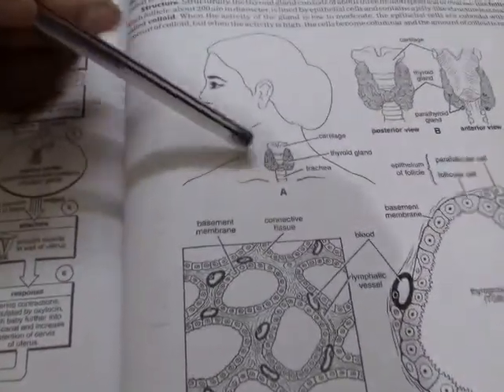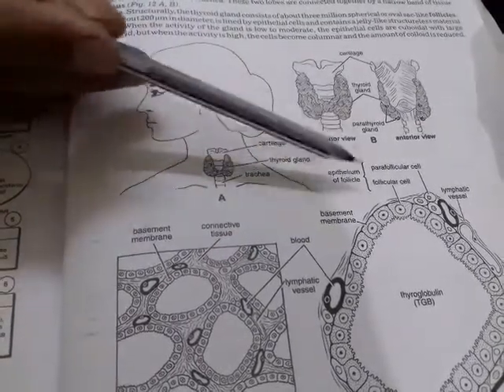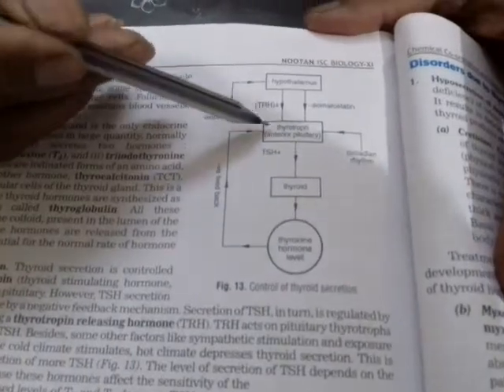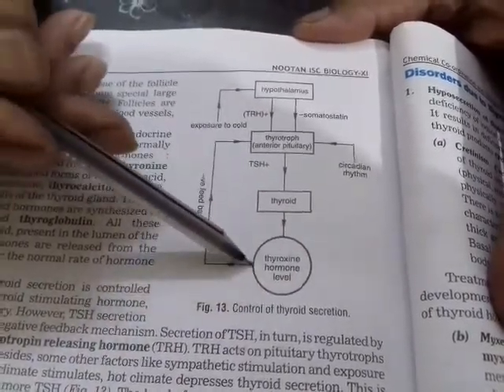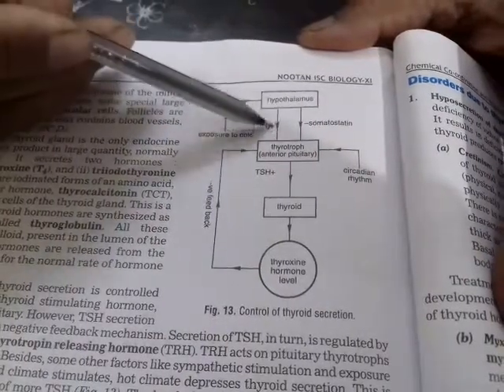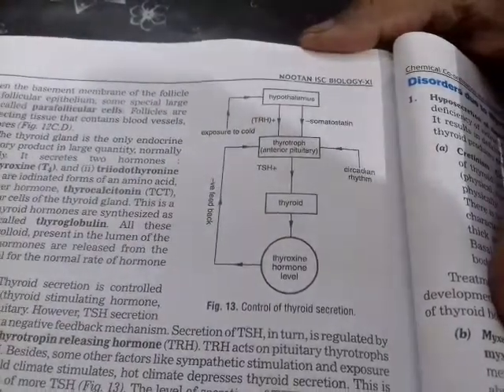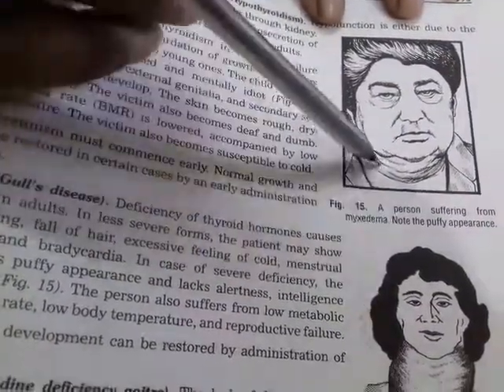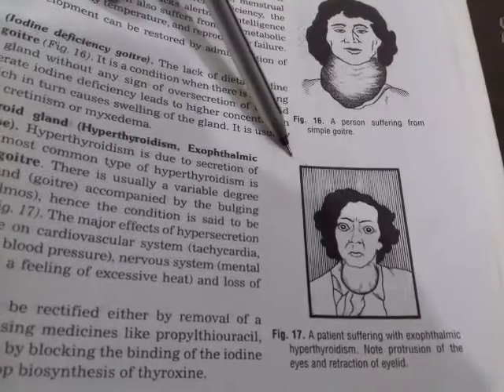Std-10 Endocrine System 3 8/12/20